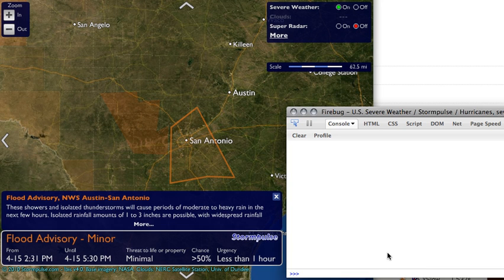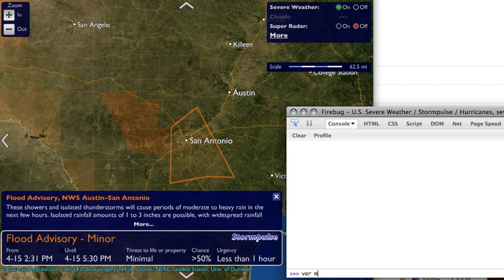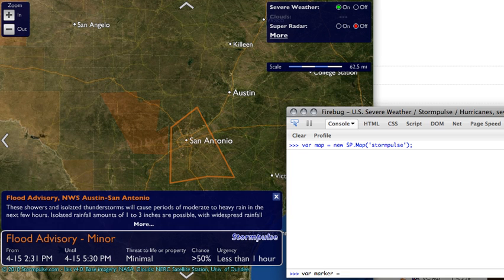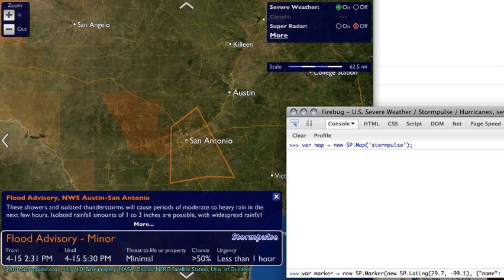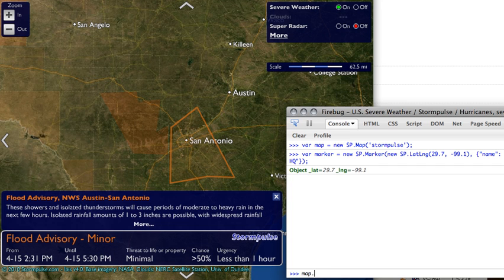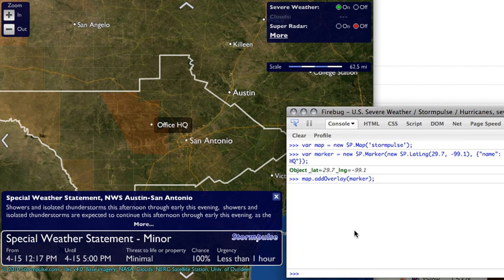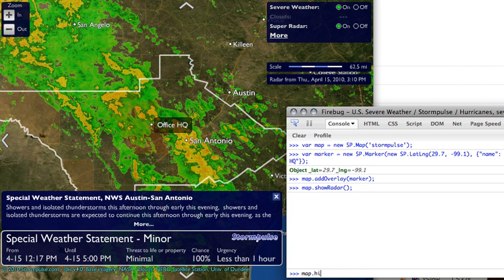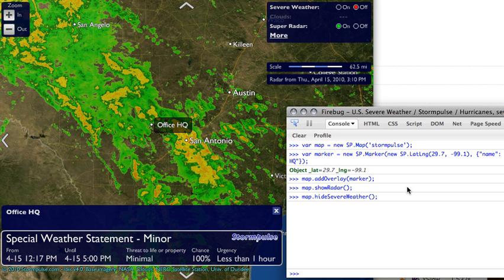Stormpulse JavaScript API - Tutorial 1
A simple example of how the Stormpulse API can be used to add your own data to Stormpulse weather maps.